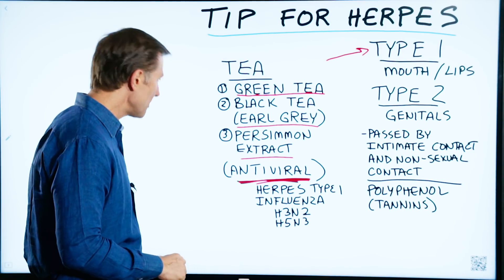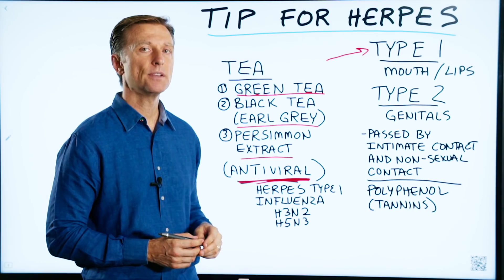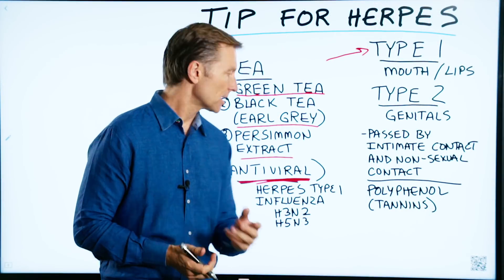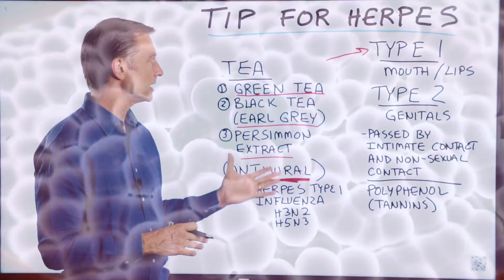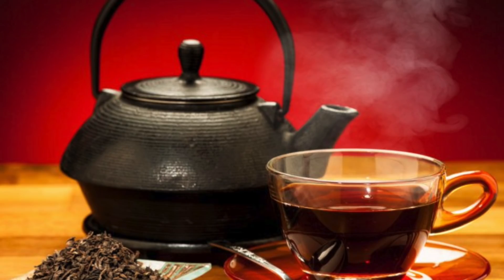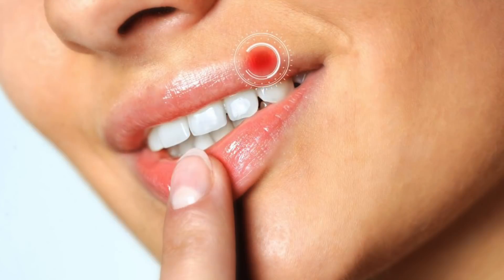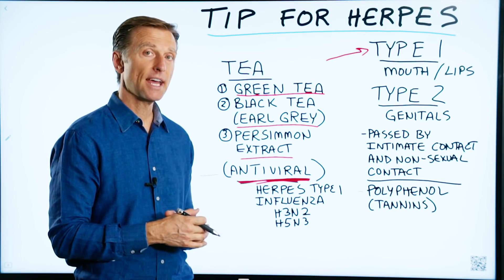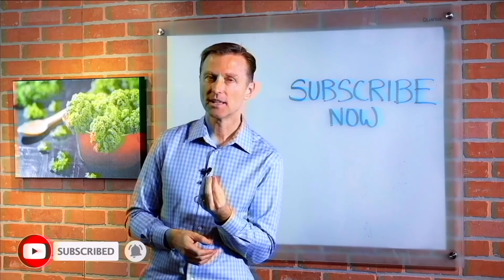What is Herpes? – Types of Herpes & Remedies Covered by Dr.Berg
In this short video, we're going to talk about herpes simplex type 1. I want to share with you a few natural remedies for the herpes virus.

What is Herpes?

Herpes is a virus. You can’t kill a virus because it’s not alive, but you can put it back in remission.

Types of Herpes:

 • Type 1 herpes involves the mouth or lips.
 • Type 2 herpes involves the genitals.

The remedies for herpes type 1 that I’m going to share with you have powerful antiviral effects. They each contain polyphenols that are plant-based chemicals that help suppress viruses.

Natural remedies for herpes (type 1):

1. Green tea
2. Black tea
3. Persimmon extract

How to use these home remedies for type 1 herpes:

 • Put it in hot water to activate it
 • Take it out and cool it off a little bit
 • Apply it directly to the sore on the mouth
 • Hold it there for at least 20-30 minutes